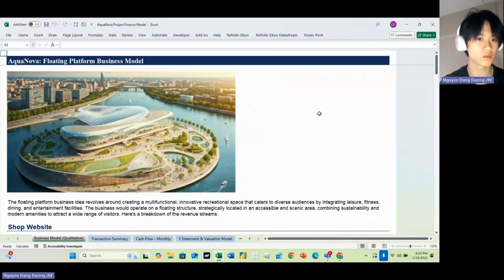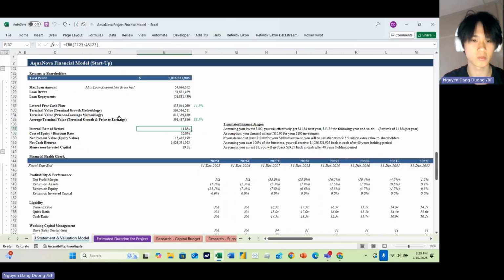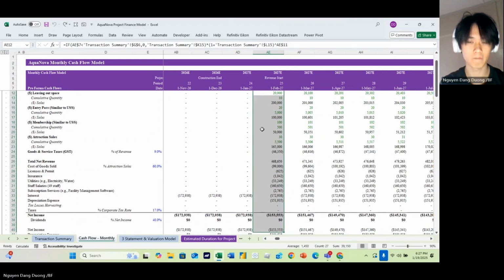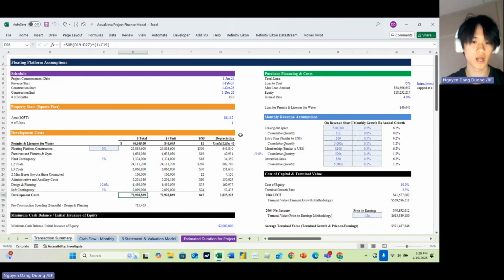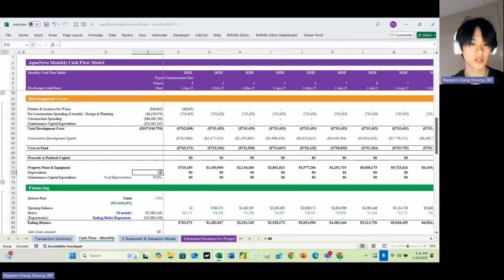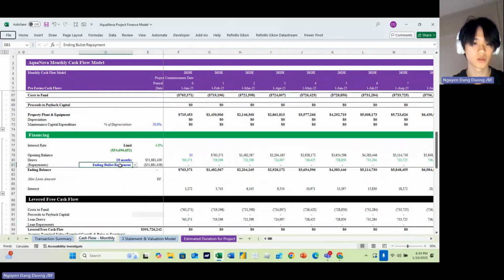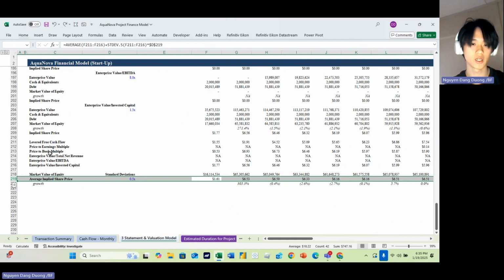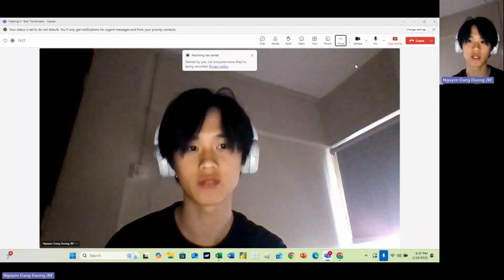ProID Aqua Nova Project Finance Model (Bob-the-Builders)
Welcome to the ProID AquaNova Project Finance Model by Bob-the-Builders! 🌊✨

This comprehensive financial model showcases the economic feasibility and long-term profitability of the AquaNova Floating Recreational Platform, a groundbreaking project designed to transform underused water spaces into vibrant, eco-friendly leisure hubs. Our model, built with robust financial tools and methodologies, offers an in-depth analysis to support strategic decision-making for stakeholders, investors, and developers.

Key Features of the Model:
Dynamic Assumptions Toggle: Easily adjust critical variables, such as revenue growth, costs, and membership rates, to evaluate various financial scenarios.
Expense Breakdown: Detailed insights into capital and operational costs, including platform construction, amenities, staff salaries, and technology integrations.
Monthly Cash Flow Model: Tracks inflows and outflows with precision, ensuring efficient cash management and sustainability.
Consolidated Financial Statements: Includes an income statement, balance sheet, and cash flow statement, providing a holistic view of AquaNova's financial health.
Valuation Metrics: Discounted Cash Flow (DCF) analysis, shareholder returns, and share price projections highlight potential profitability and growth opportunities.
Scenario Analysis: Evaluate the impact of different market conditions, from optimistic to conservative forecasts, on AquaNova’s performance.
Investor-Focused Insights: Key metrics like IRR (Internal Rate of Return), NPV (Net Present Value), and Debt Repayment Schedules ensure transparency and confidence.
Why It Matters:
The AquaNova Project Finance Model not only underscores the platform's sustainability and economic potential but also emphasizes its social impact, offering a safe, inclusive, and eco-conscious recreational solution for urban and waterfront communities. Whether you’re a stakeholder, investor, or enthusiast, this model highlights AquaNova’s vision to redefine leisure and tourism spaces globally.